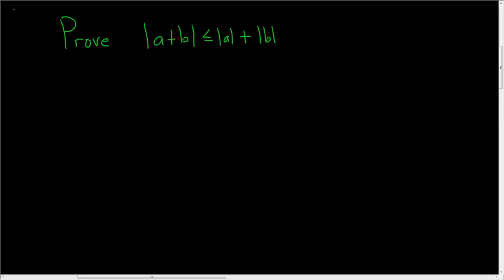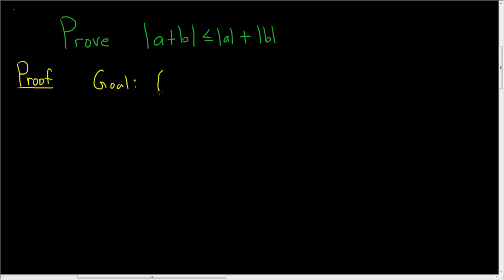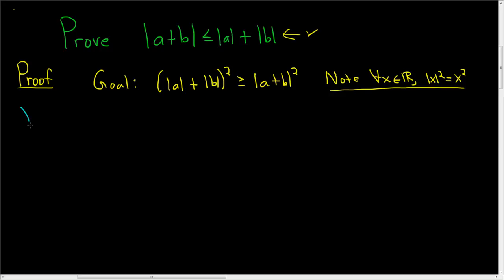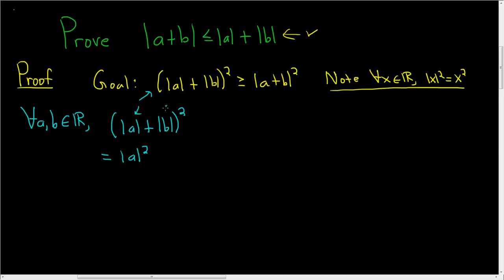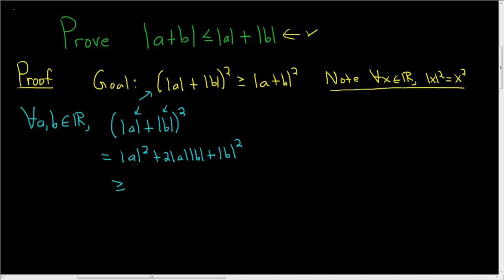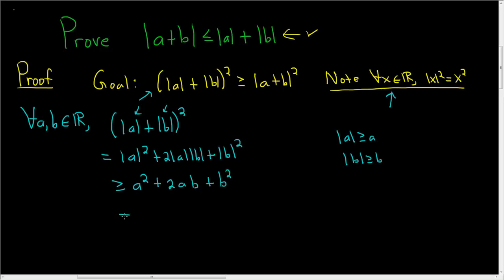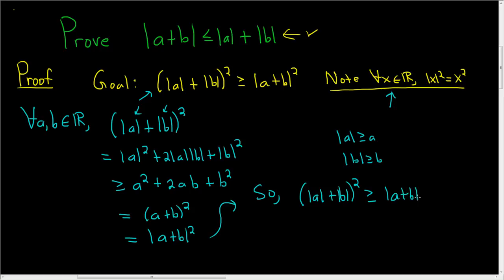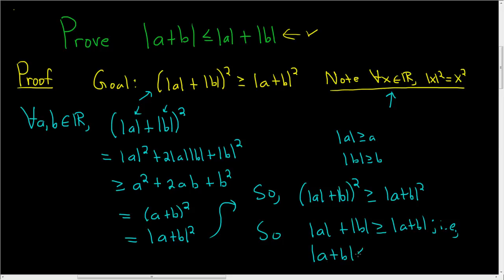Triangle Inequality for Real Numbers Proof